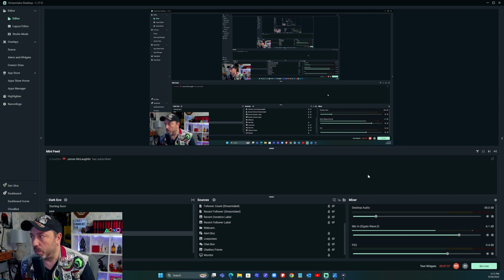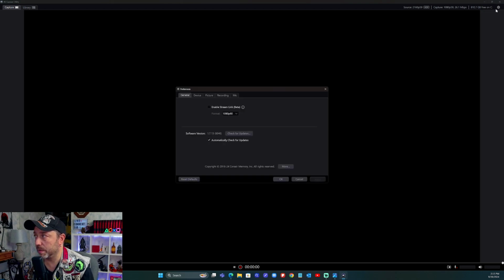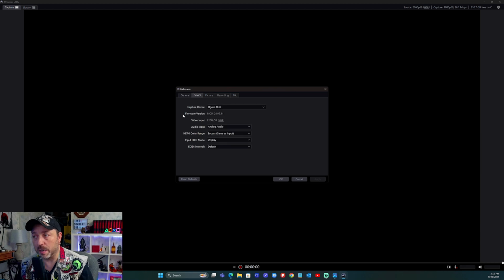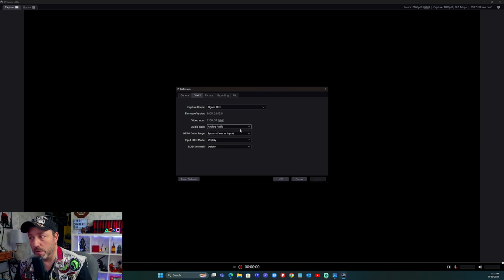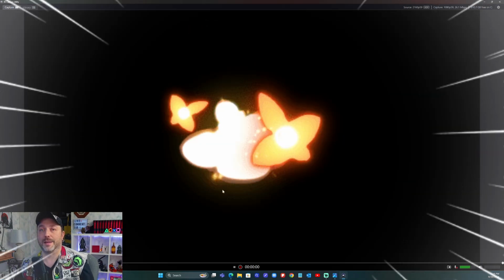Game Console Audio Isn't Recording in Streamlabs OBS? Try this Easy Fix!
If your console audio isn't being captured in OBS, this easy solution may be the solution to your problem.

My audio stopped working after I updated Streamlabs, Elgato Camera Hub and my Elgato 4K Capture Utility software.  After 2 hours of frustration, I discovered the root cause.  I made this video in the hope that I might help others with the same issue.